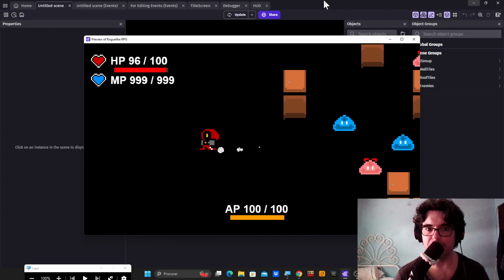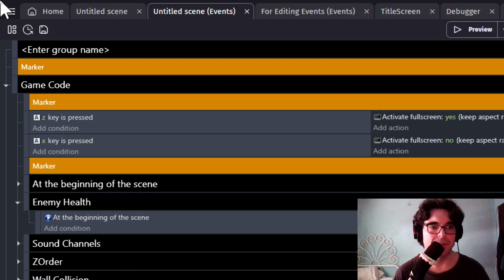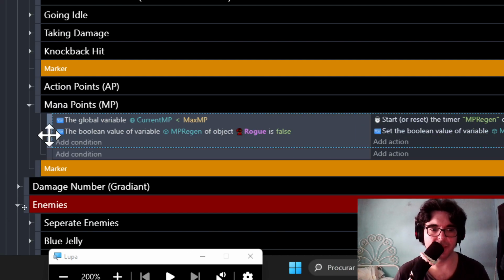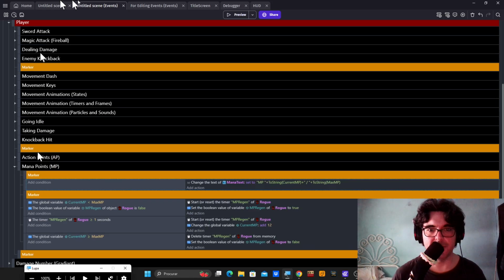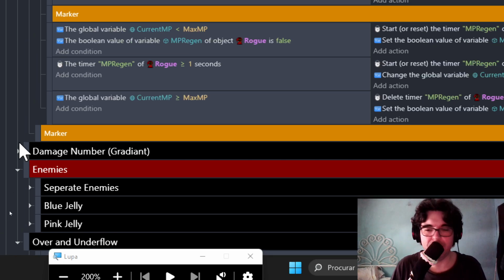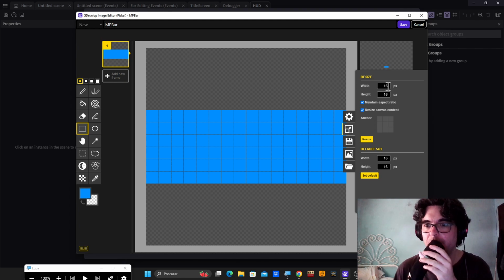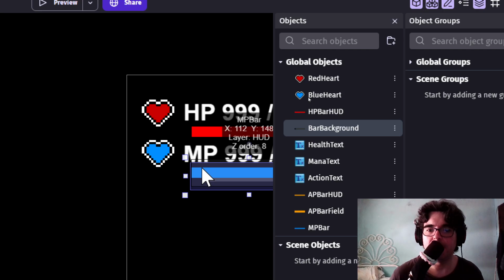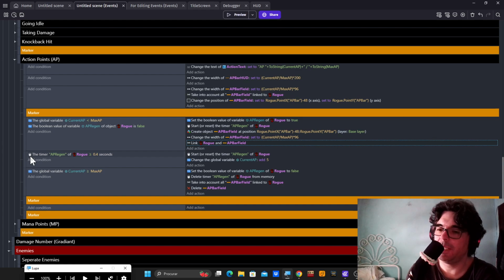(GDevelop) Dev at Work - Making an MP System and Resource Bars